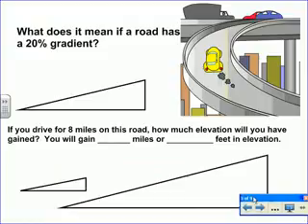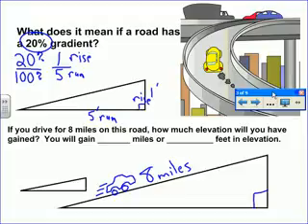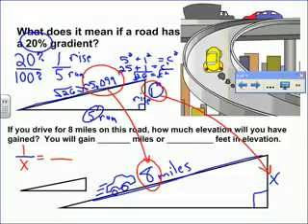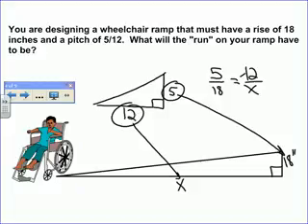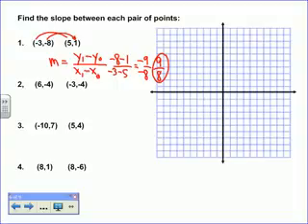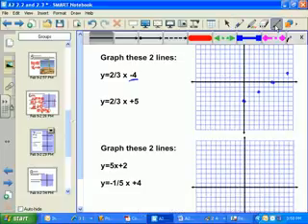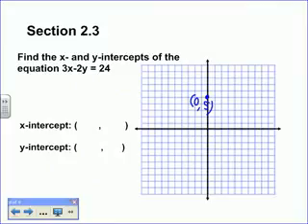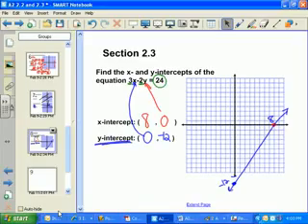A2 2.2 and 2.3 for 92110